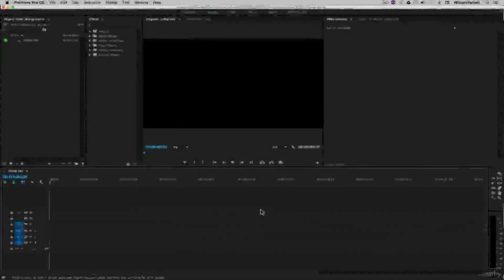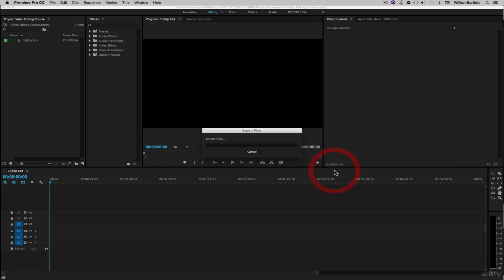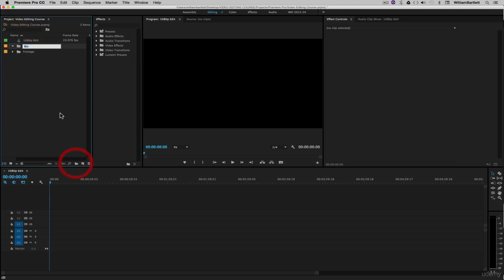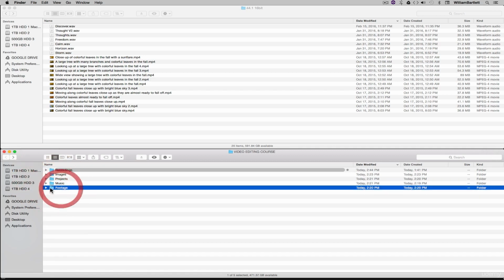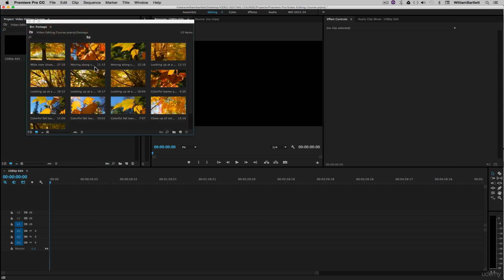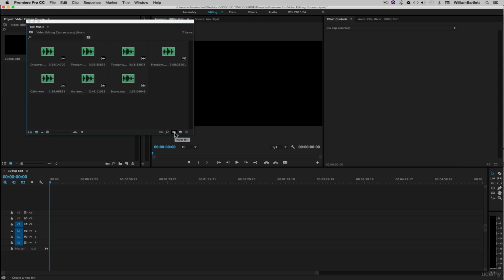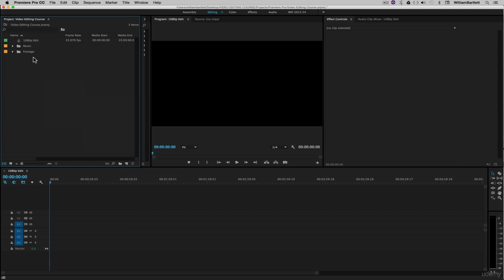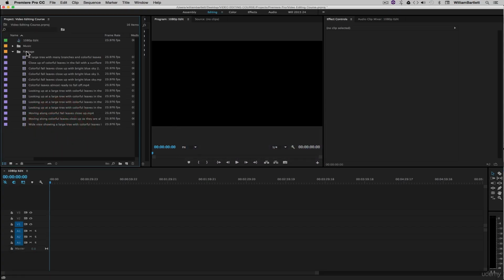778548 11 Importing Content and Premiere Pro Folder Structure